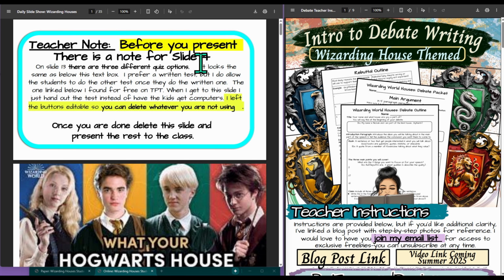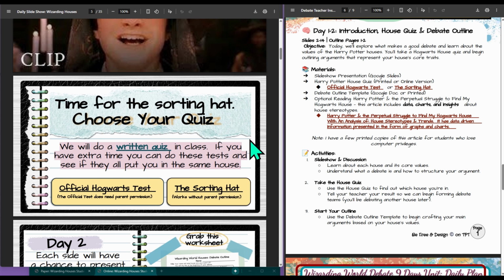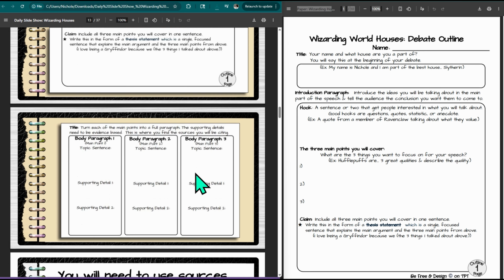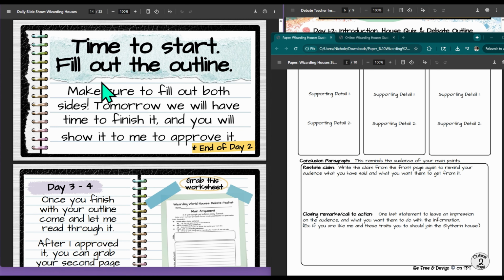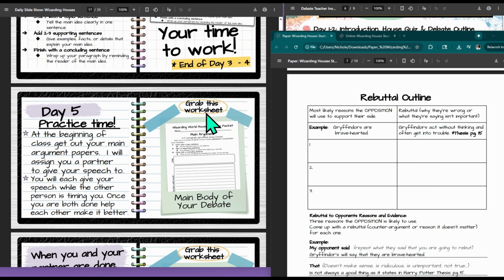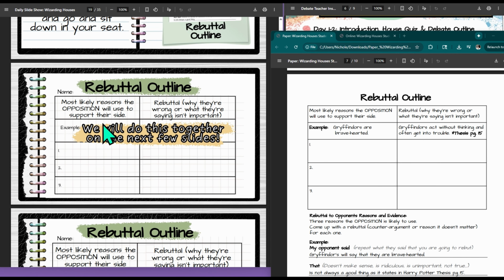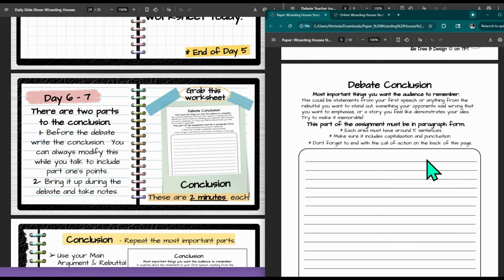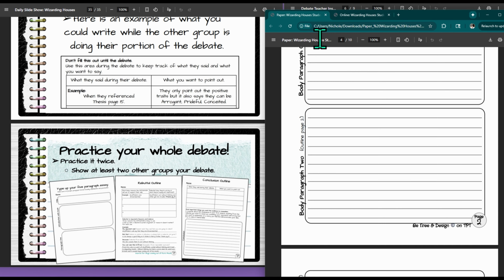Engaging Classroom Debate | Hogwarts House Activity for Middle & High School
⚡ Which Hogwarts House is best? Turn that magical question into a powerful classroom debate! In this video, I’m sharing my Wizarding World Debate unit — a fun, ready-to-use activity that helps students build argument writing and public speaking skills while defending their favorite Hogwarts house.

🪄 Why I created this unit:
My students weren’t quite ready for heavy philosophical debates, but I wanted a way to introduce the idea that people value different traits — fairness, bravery, loyalty, ambition — in age-appropriate ways. Using the world of Harry Potter, students get to practice critical thinking, collaboration, and persuasive communication while exploring these important character traits.

This debate unit works great for:
Middle school ELA classes
Speech & debate electives
Enrichment & extension activities

✨ What’s Included in the Unit (Printable + Digital):
✔️ Hogwarts House Quiz (linked + printable)
✔️ Main Argument & Outline Pages
✔️ Guided Argument Writing Sheets
✔️ Rebuttal Planning & Conclusion Support
✔️ Debate Presentation Framework
✔️ Teacher Slideshow (8–9 day unit)
✔️ Student & Teacher Plans (ready to copy into Google Classroom, Canvas, etc.)
✔️ Reflection Prompts for deeper discussion

🧙‍♂️ Bring the magic of Hogwarts into your classroom while teaching real-world skills your students will carry far beyond the debate stage.